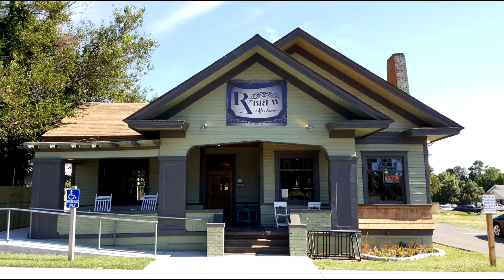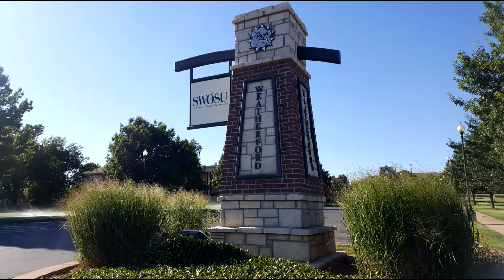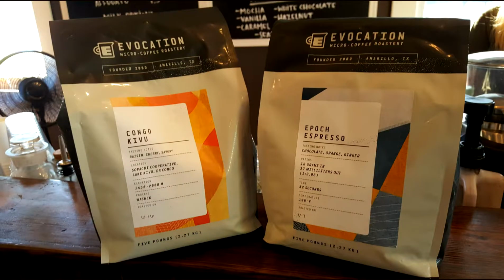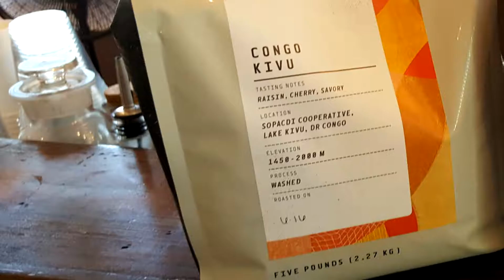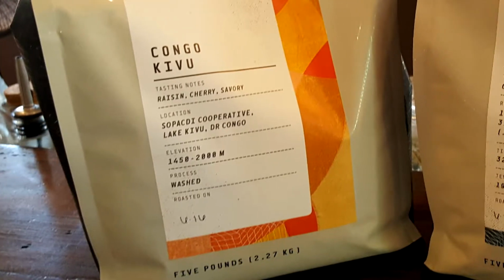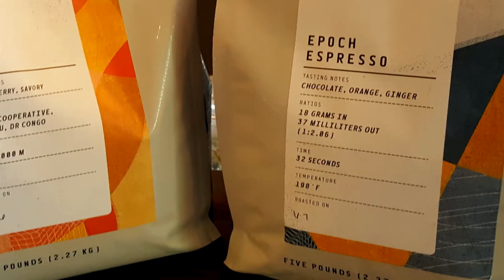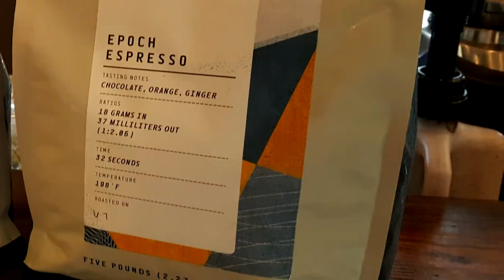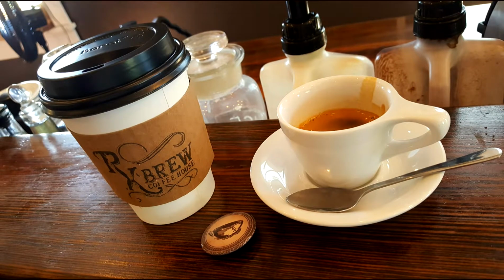Covering Grounds: A Coffee Odyssey - Episode 01 (RX Brew)